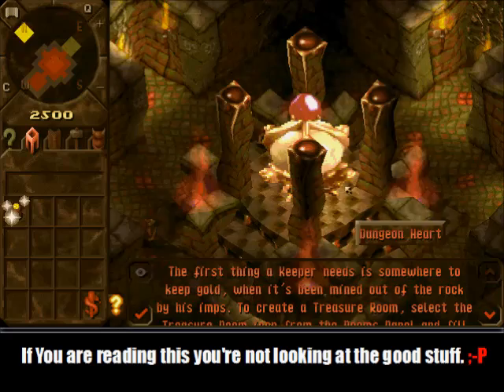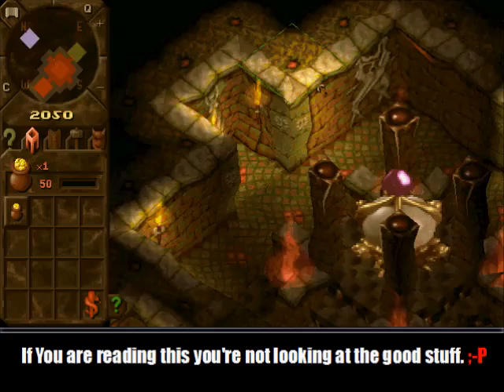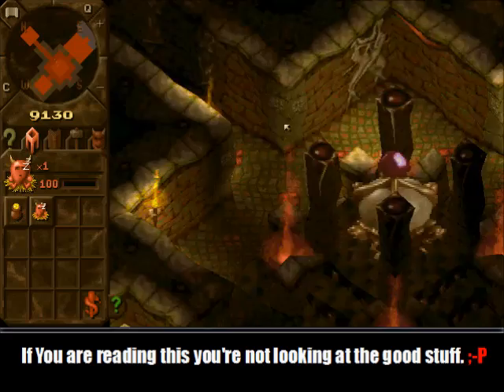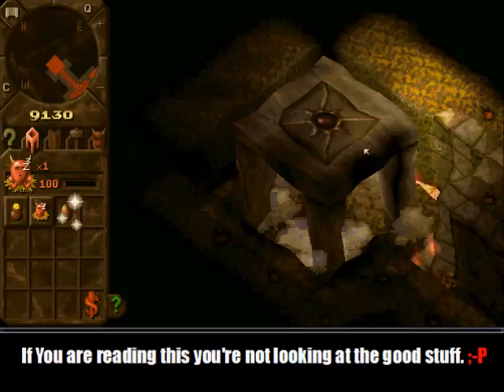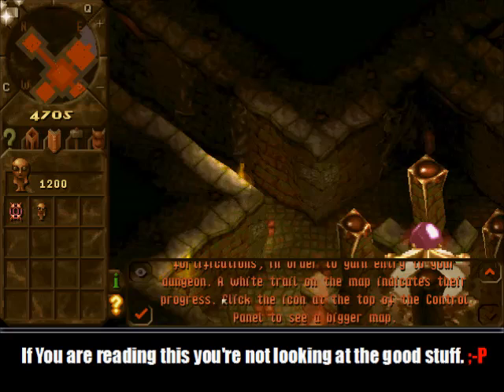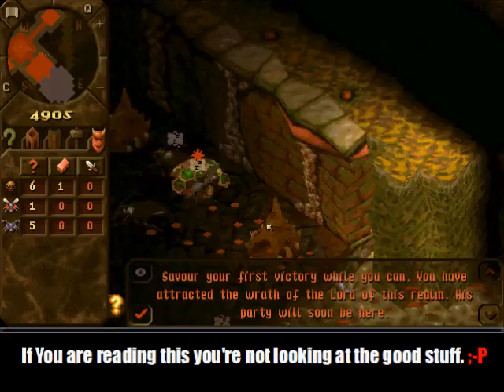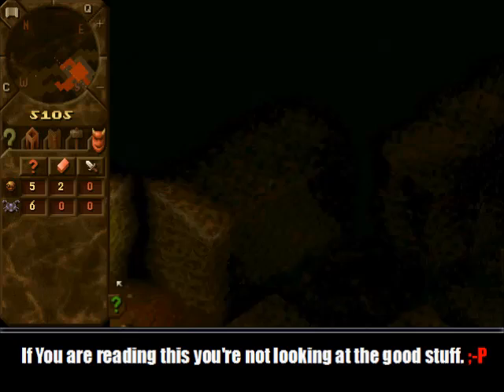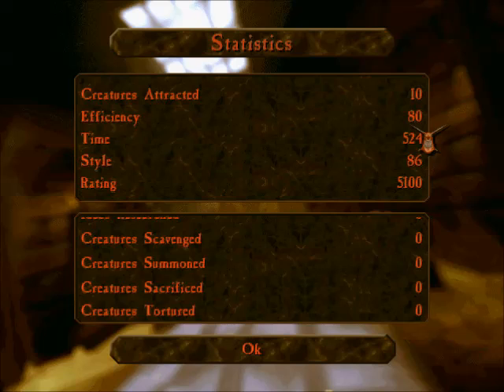Let's Play Dungeon Keeper part 01: It is good, to be bad (Eversmile)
A Let's Play of the dungeon management game Dungeon Keeper